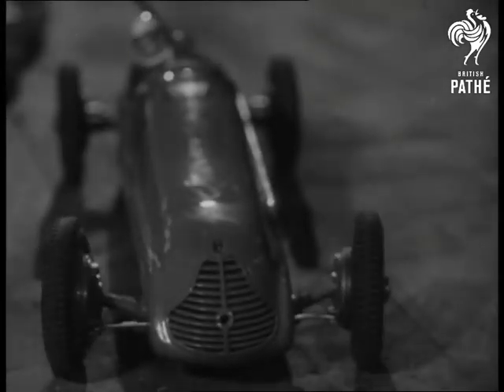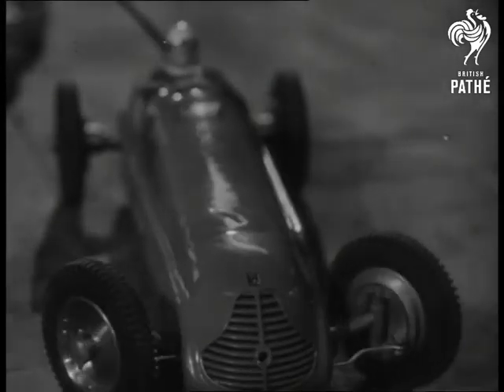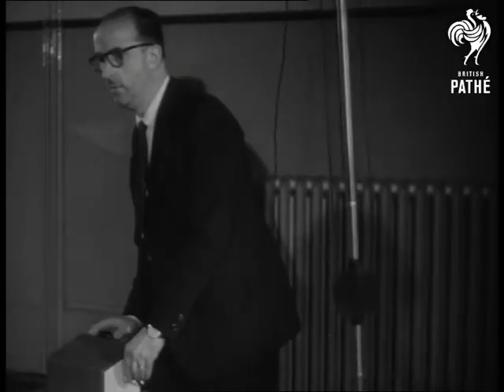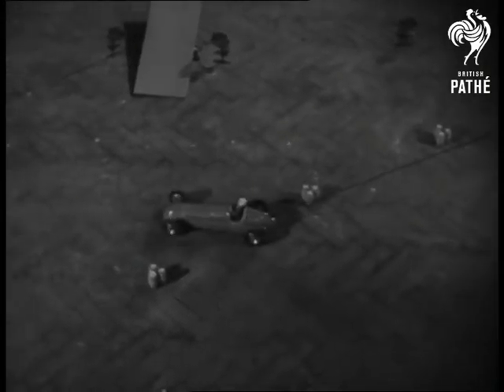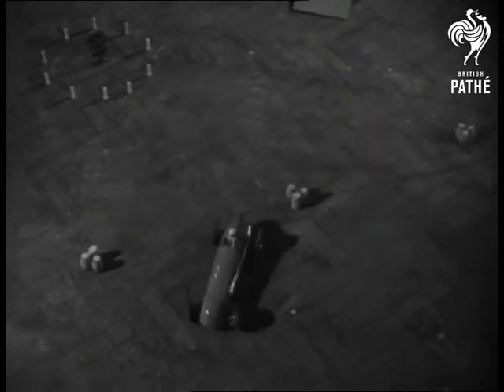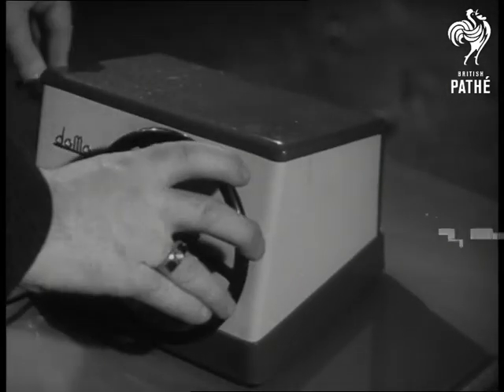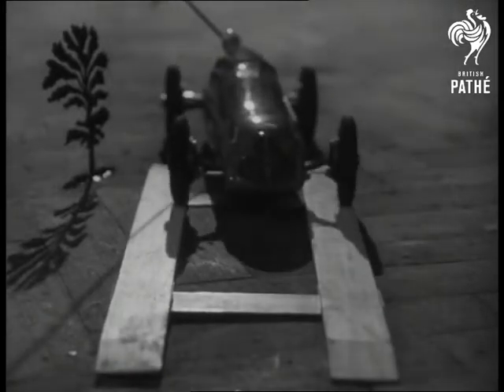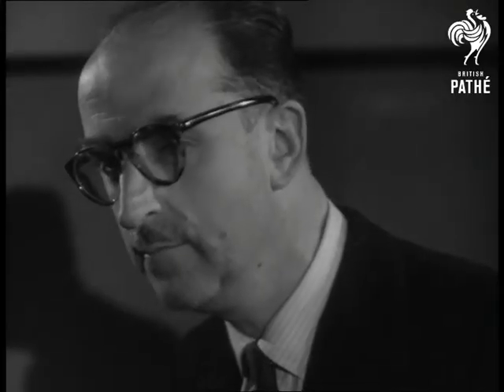Remote Controlled Car (1949)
Note: Location of events unknown.

Several shots of inventor Signor Fernandino Morelli operating his remote controlled car motor car around course. The commentator says it has a top speed of 7 mph.
 FILM ID:1267.02